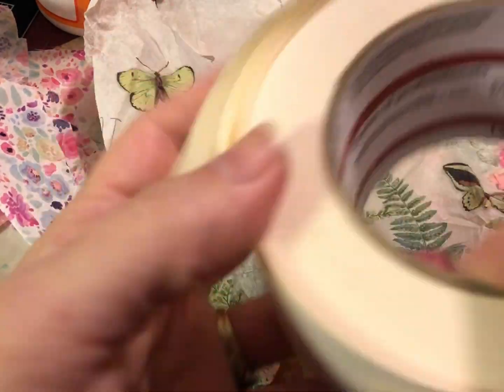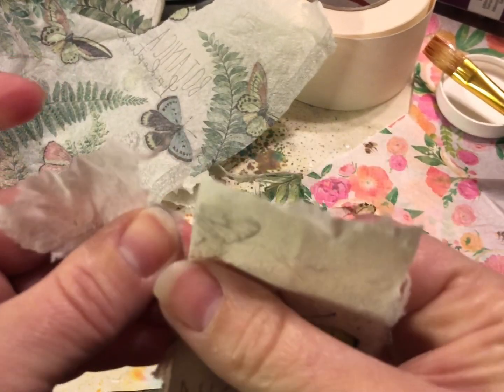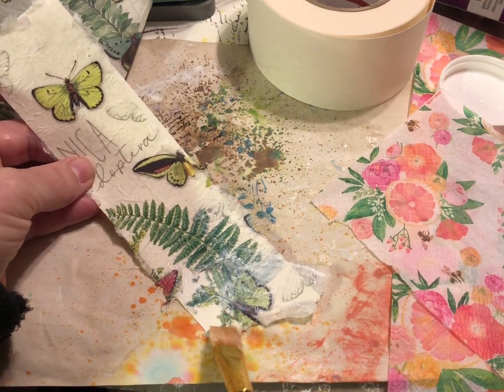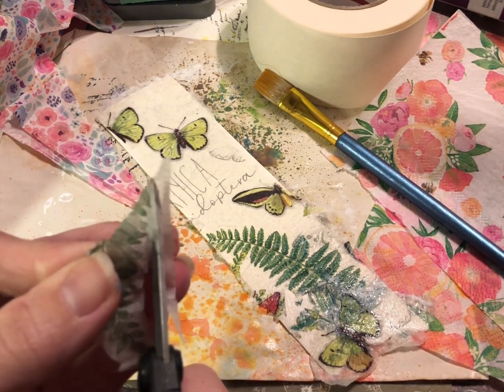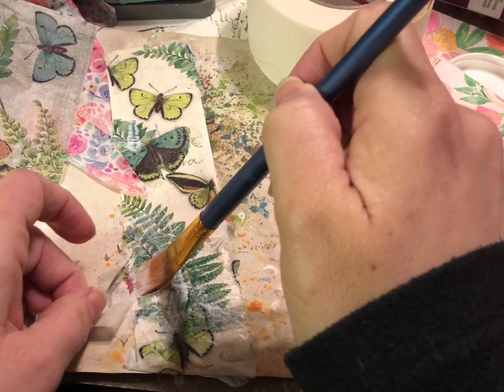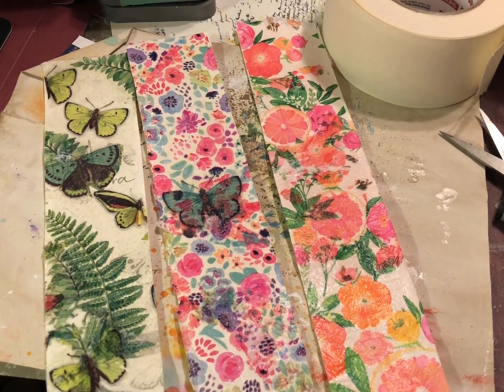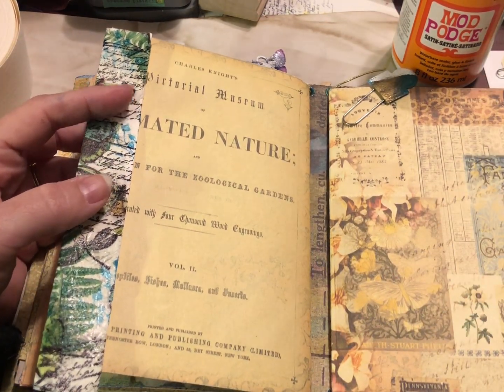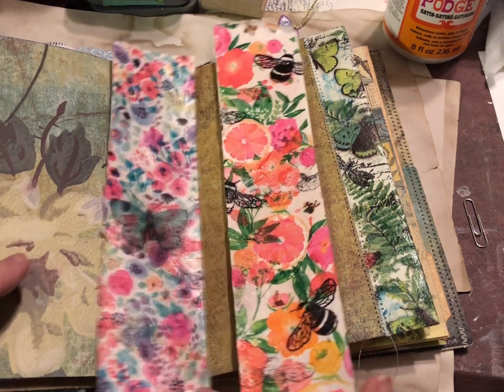Drywall tape and napkin scraps- let’s make some ephemera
Use those scraps!

Follow me in TikTok: @frappgirl
RachandBella Craft Design Team Member
White Rose Crafts Design Team Member
Proud Fiskateer # 2733
CKU Alumni
COPIC certified instructor